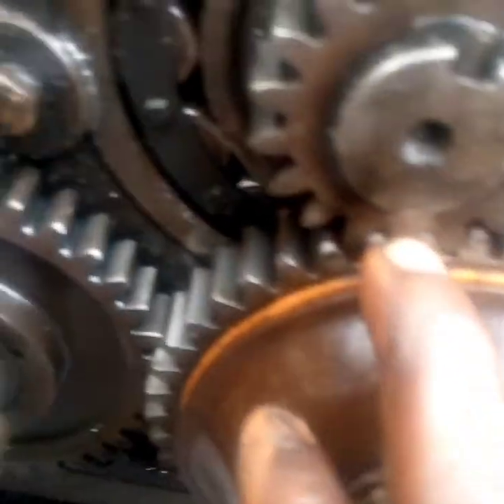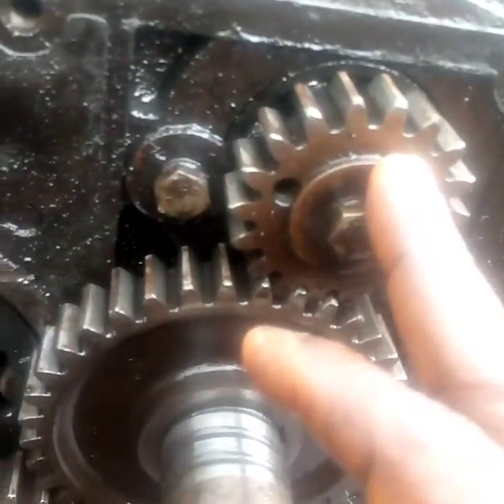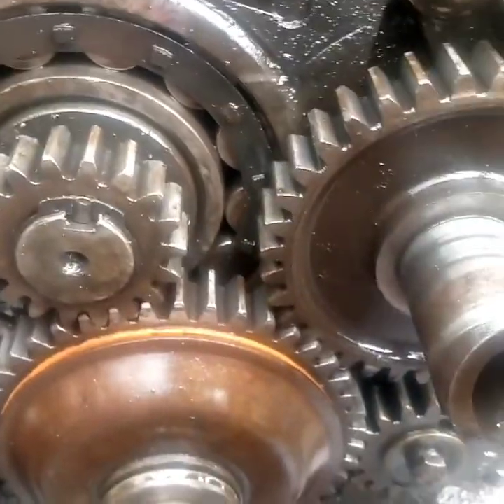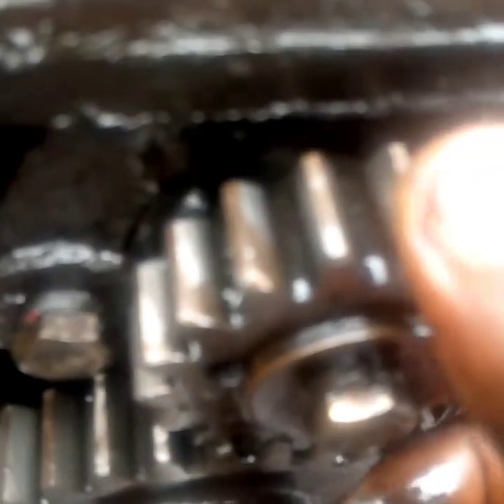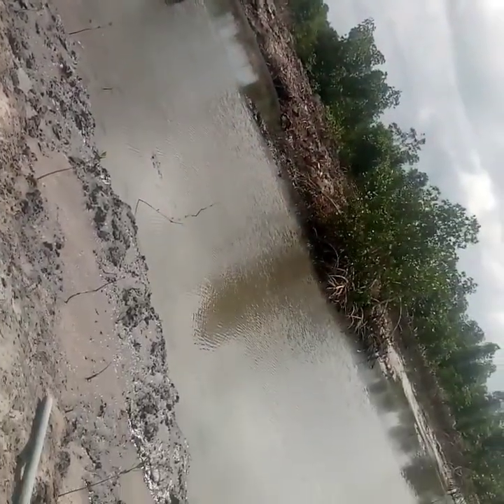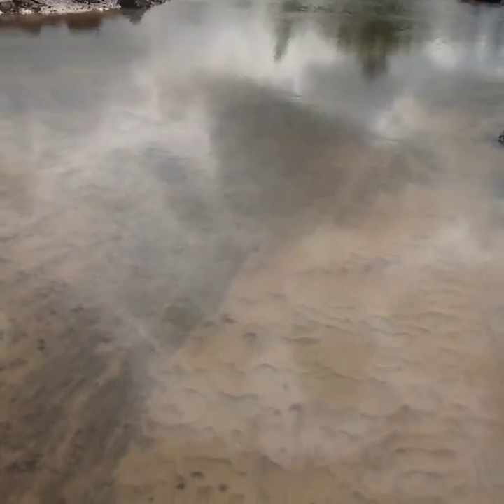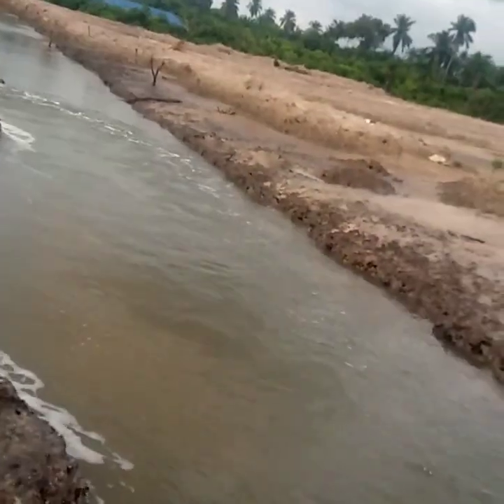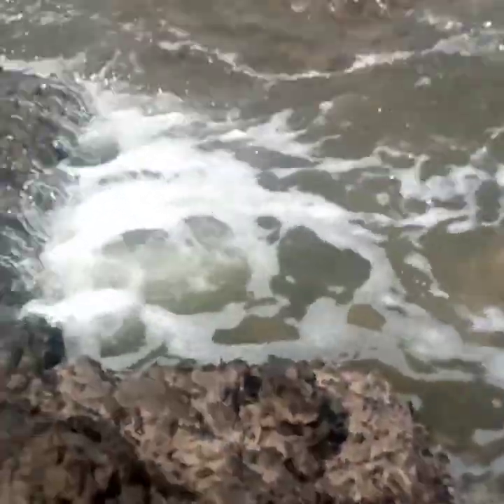Single Cylinder Diesel Engine Timing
The video covers single cylinder engine, timing setting.

The video talk a lot about this China diesel engine. It cover model 1130, 1125, 1115,1110,195 all of them are set in similar way.